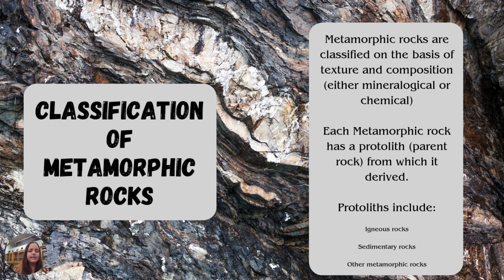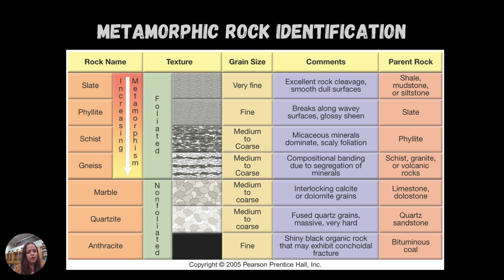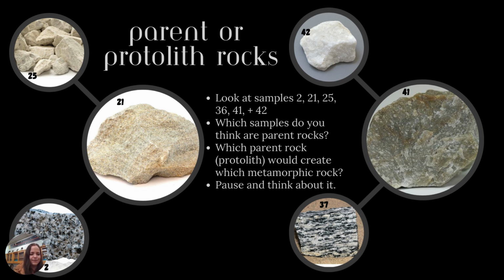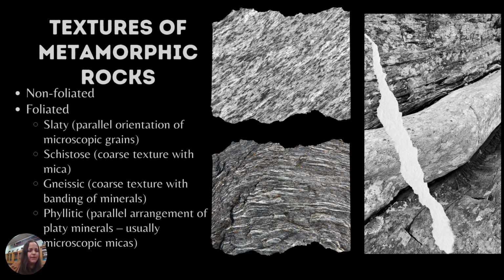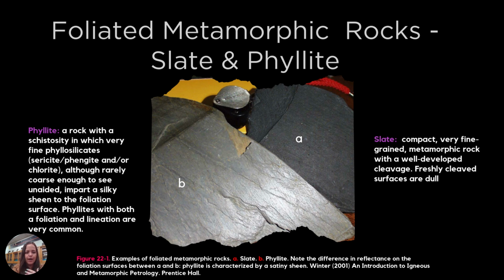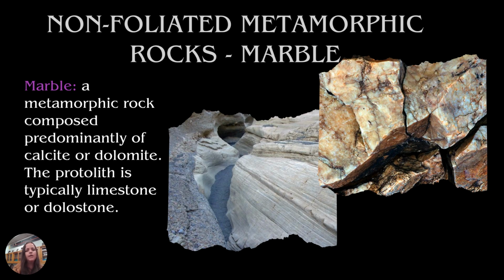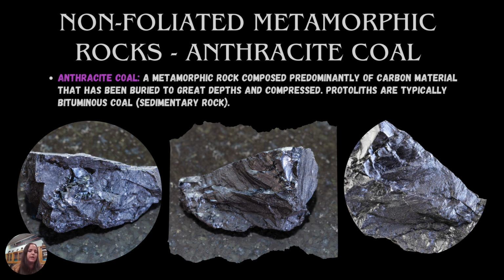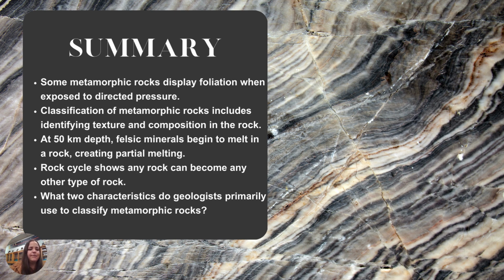Earth Materials: How do geologists classify metamorphic rocks?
This is Part 3 of the metamorphic rock lecture series.